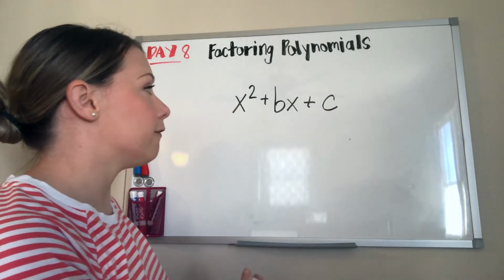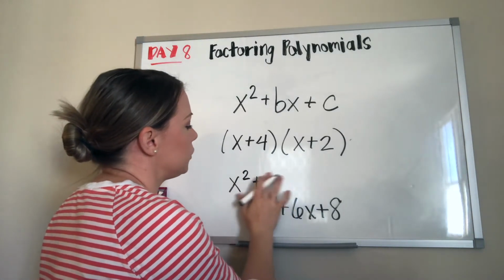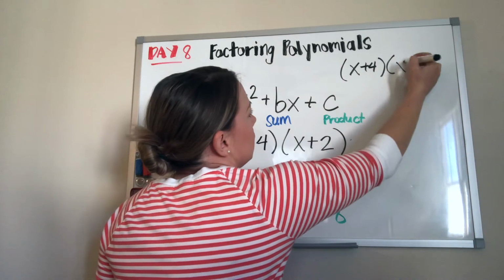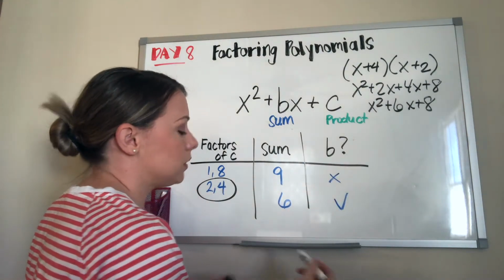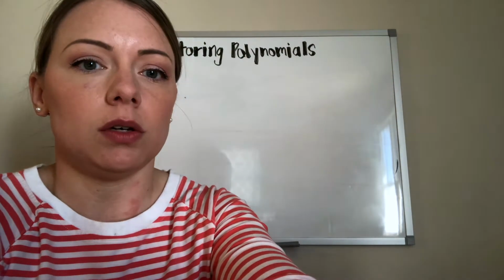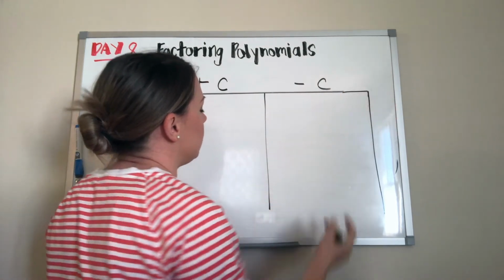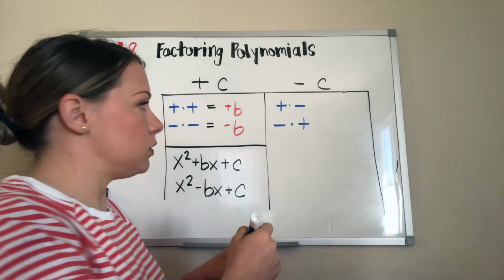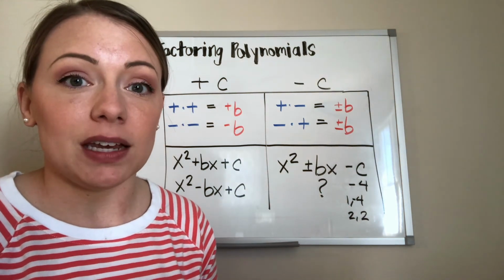Day 8 - ALG I Honors - Block 3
Factoring Polynomials Part I